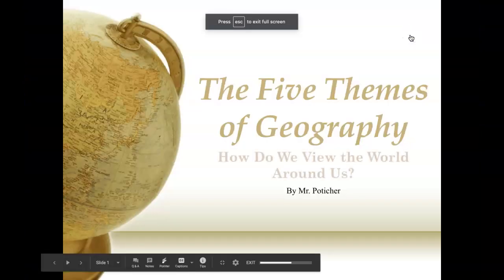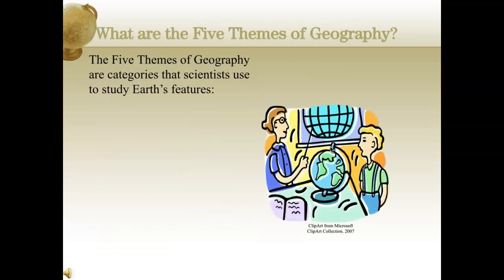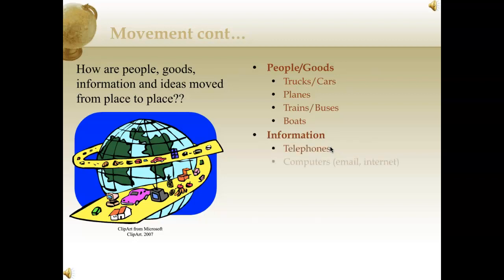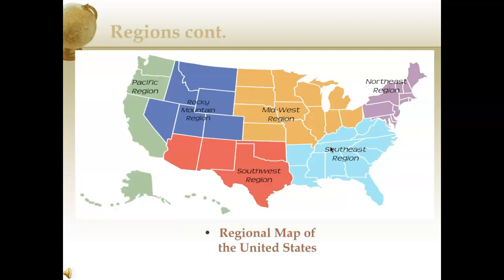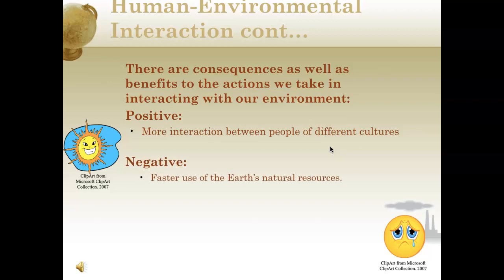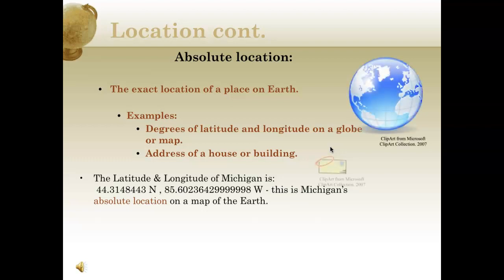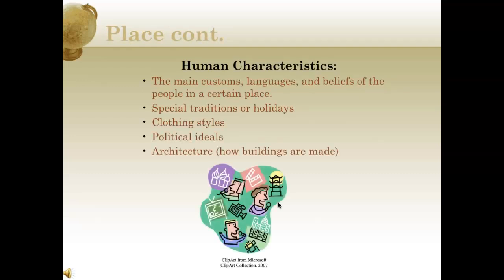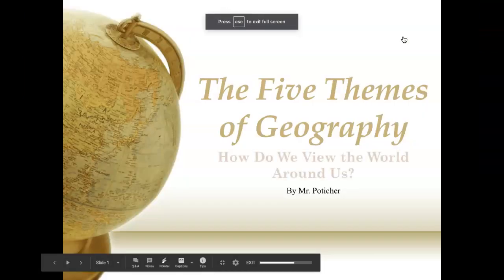Unit One - Lesson Four - Part One - The Five Themes of Geography!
Please view the following presentation on the Five Themes of Geography!  We are going to be using these terms to define and describe different places and cultures around the world!  Please fill-in any content in the guided notes sections and/or also answer key concept questions too!